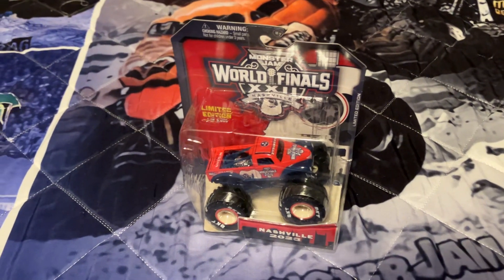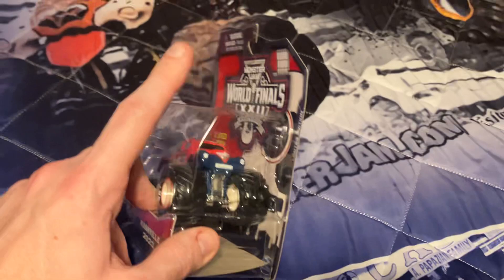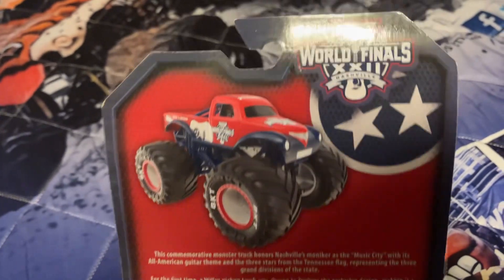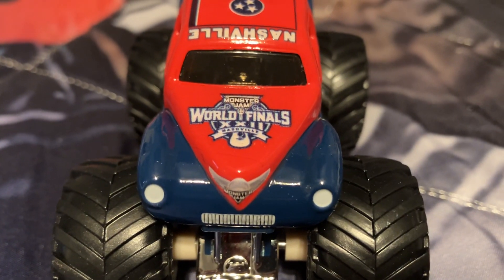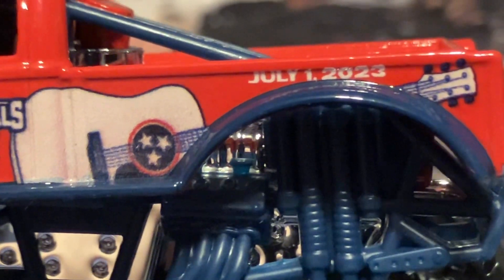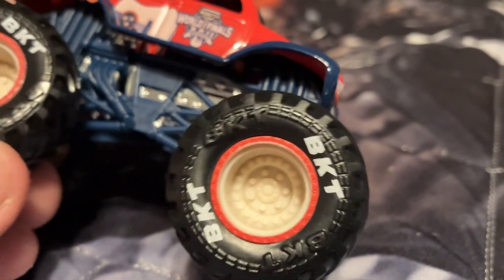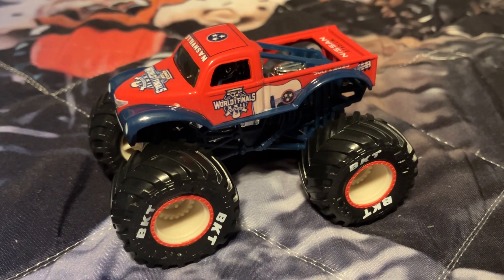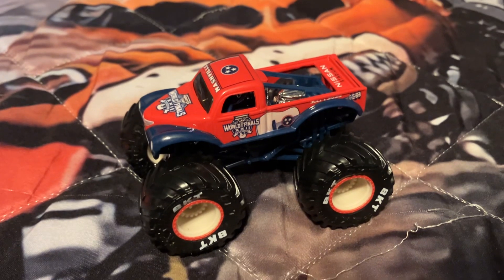Spin Master Monster Jam, 2023, Monster Jam World Finals XXII, Commemorative Truck, Unboxing/Review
Our First Unboxing & Review In A Long Time Has Come